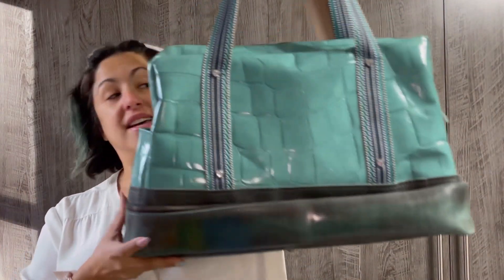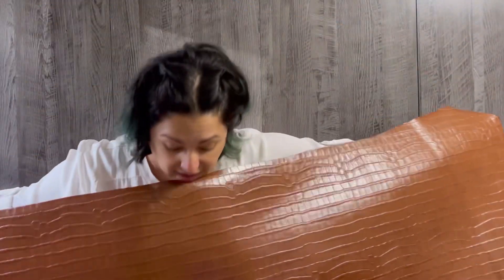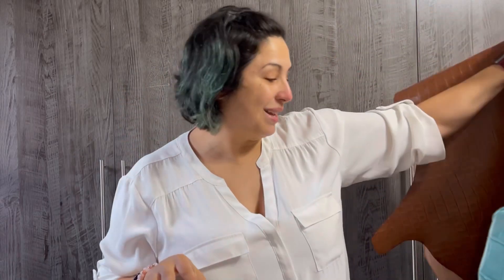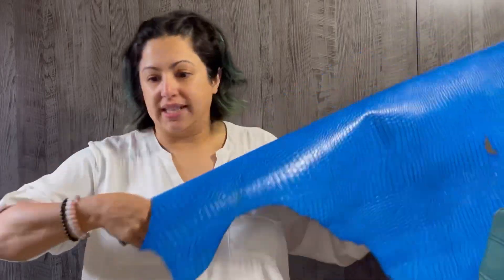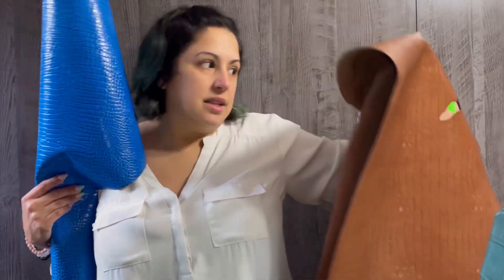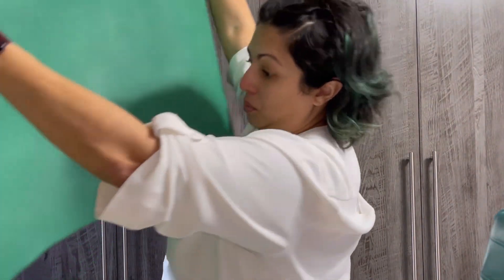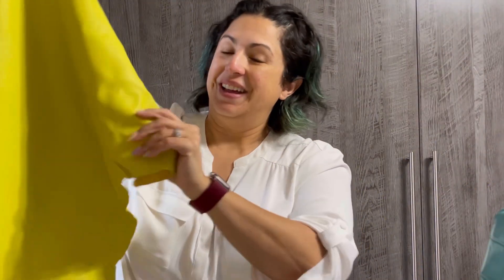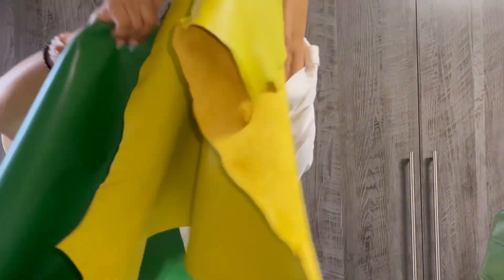Leather Haul from Baltic Leather Supply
I bought leather from Baltic Leather Supply and they shocked me!!